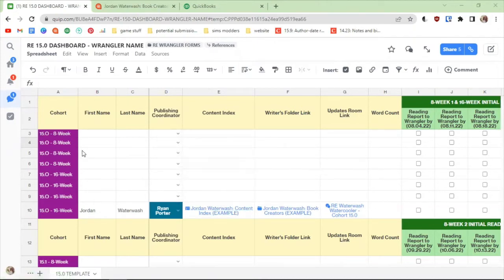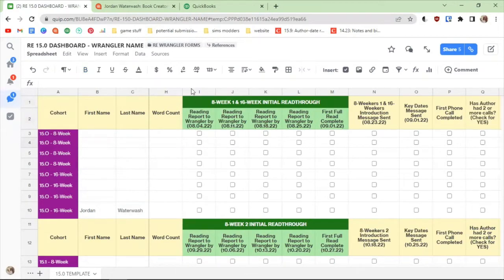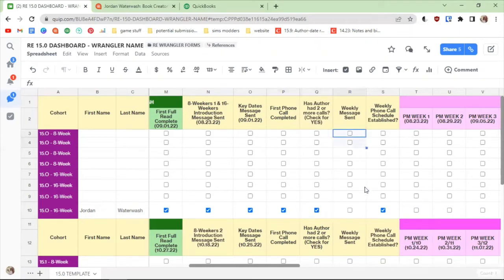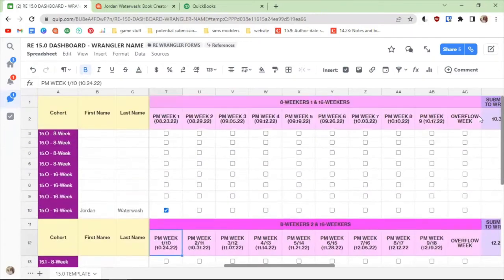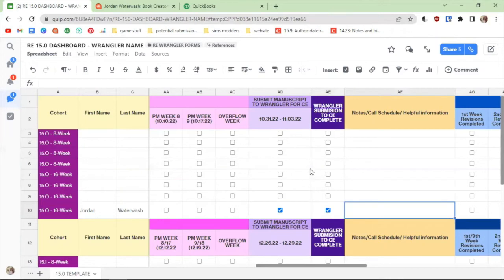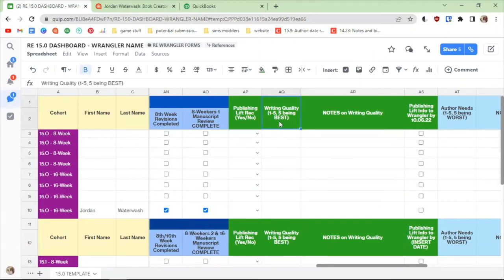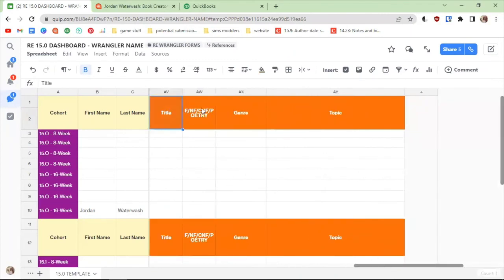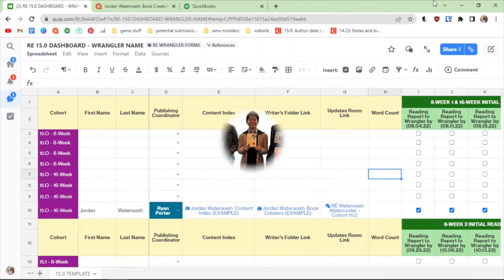Using Your RE Dashboard, Guidance for REs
WRANGLER Jordan Waterwash walks REs through how to use the RE Dashboard in their work.